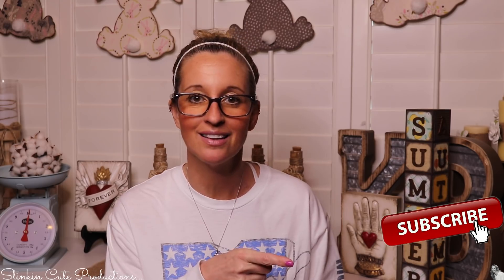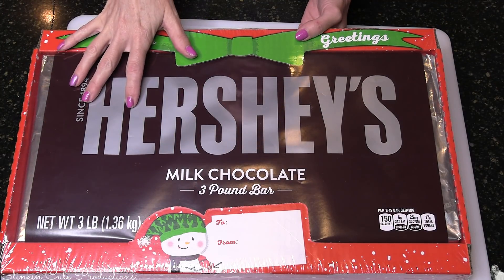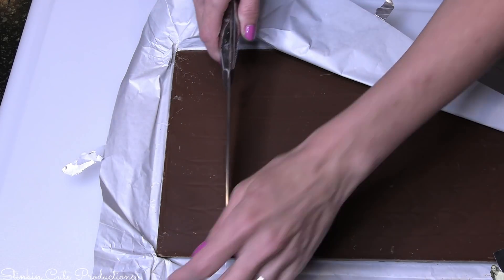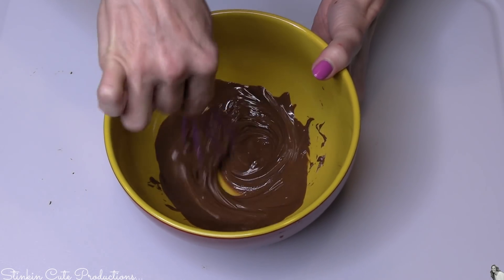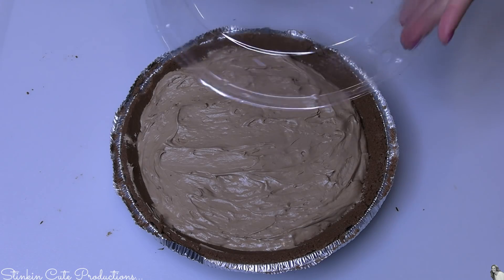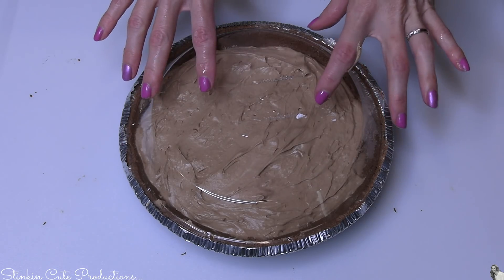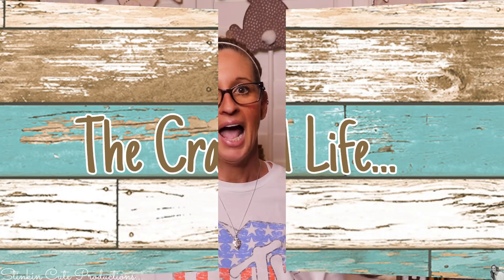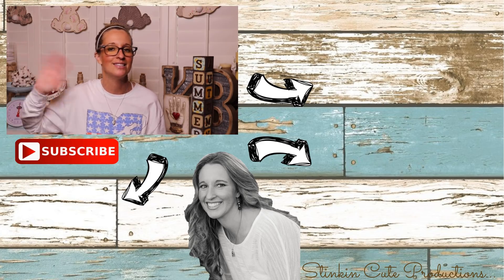LOOK what I make with this GIANT Hershey Bar | 5 Minute Recipe ONLY $3 to Make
LOOK what I make with this GIANT Hershey Bar!! This is going to cost you $3 to make and it only takes 5 minutes to prepare! This is one of those recipes that your family is going to LOVE! You can actually pick EVERYTHING up that you need for this Dessert at the Dollar Tree believe it or not! Dollar Tree really is a one stop shop sometimes :-) So come in the Kitchen with me today to see this YUMMY QUICK and EASY 5 Minute Recipe that I am making using this GIANT Hershey Bar! Happy CRAFTING on a BUDGET Everyone - Kelly :-)

KB Creations
5022 West Ave. N. Suite 102 #187

HP Envy